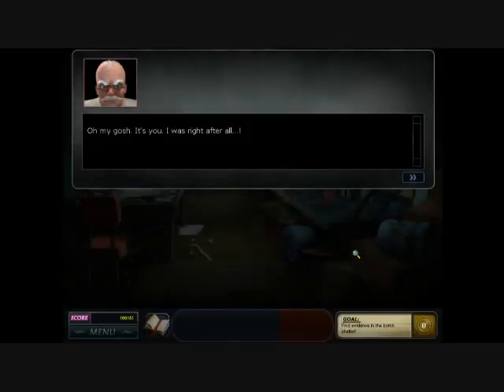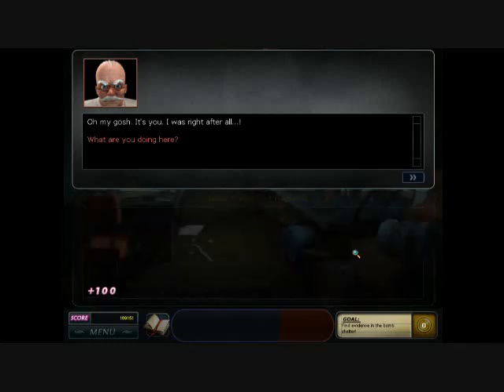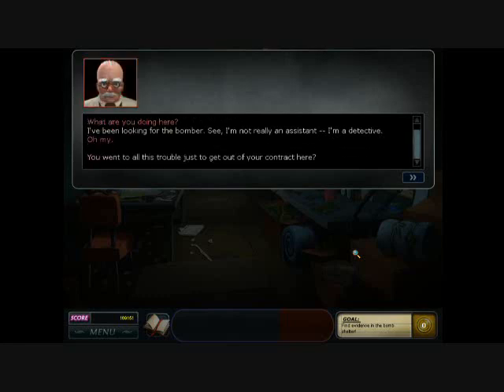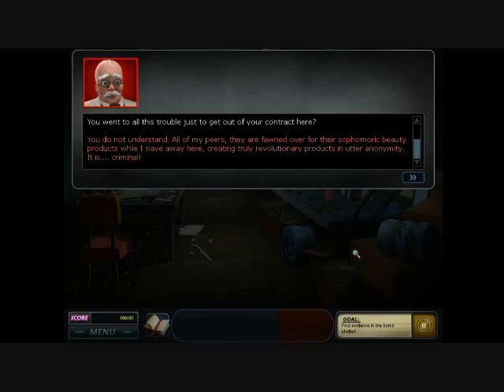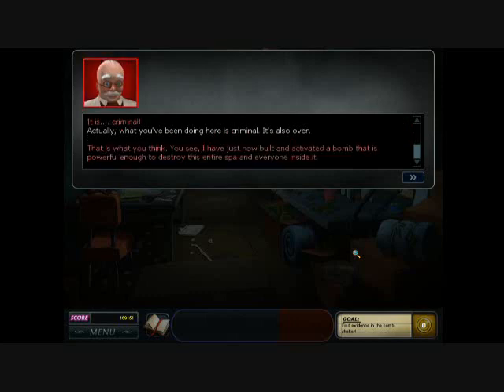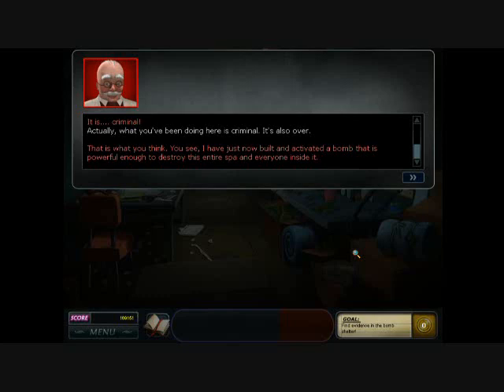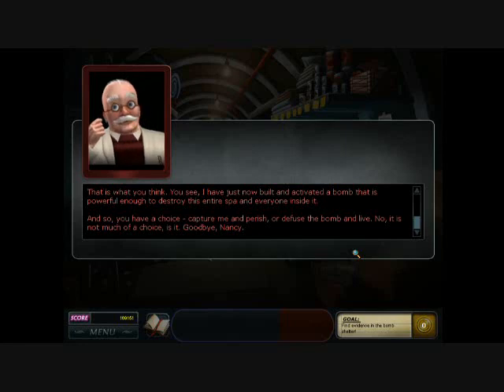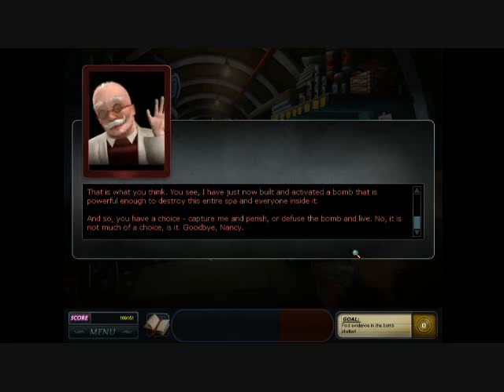Helfdan Helgason Confrontation